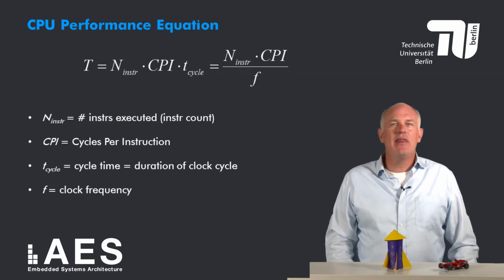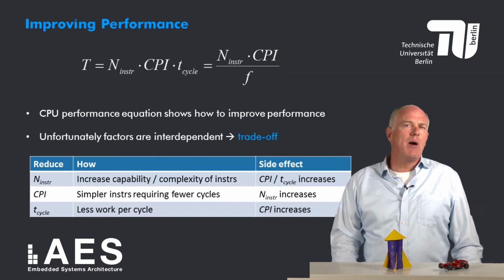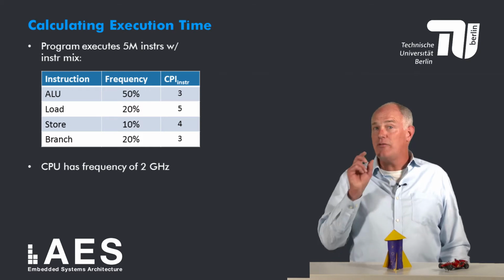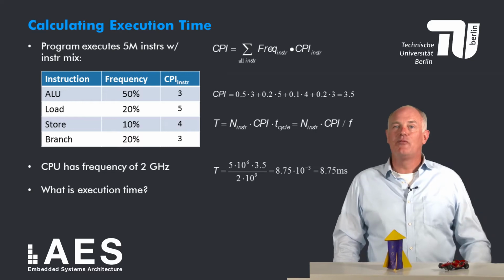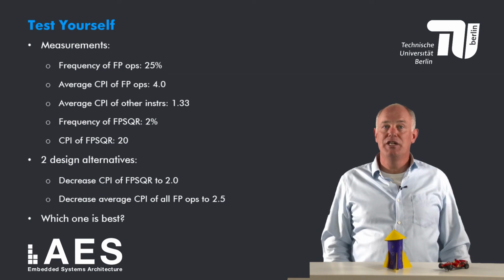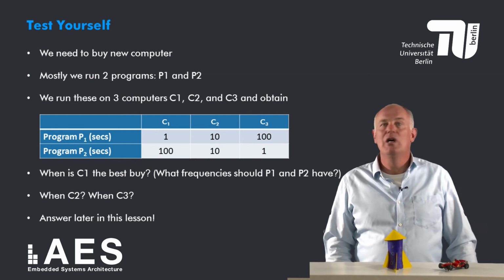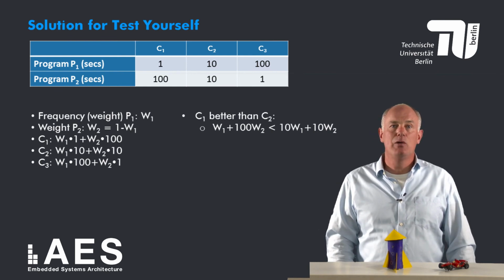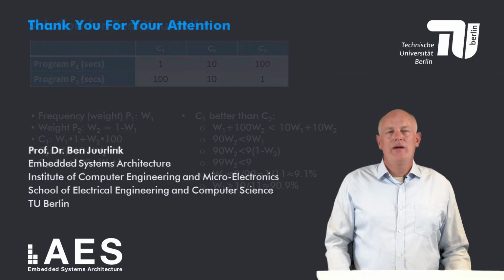1 1 5 CPU Performance Equation